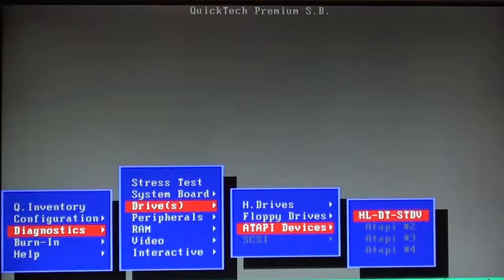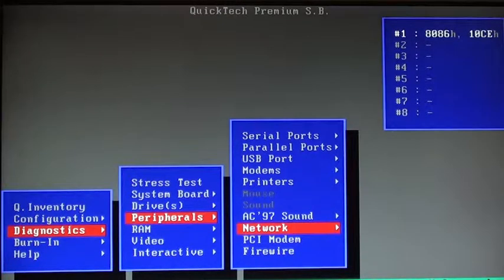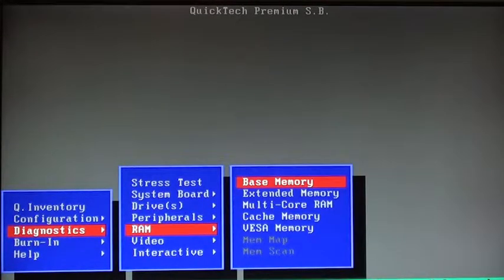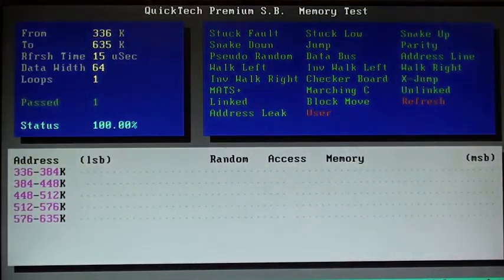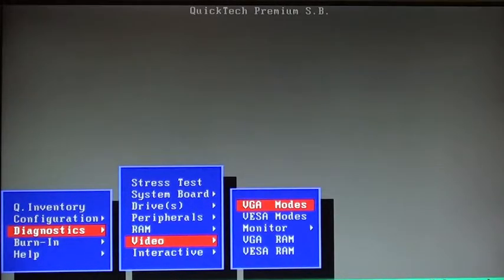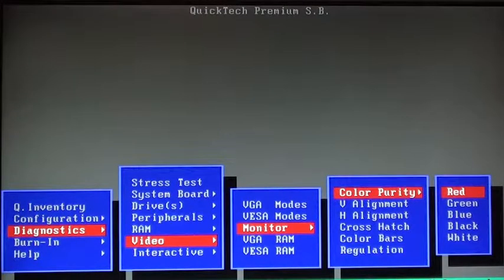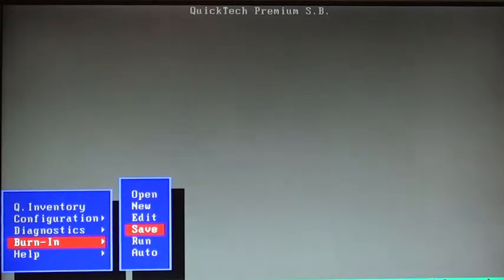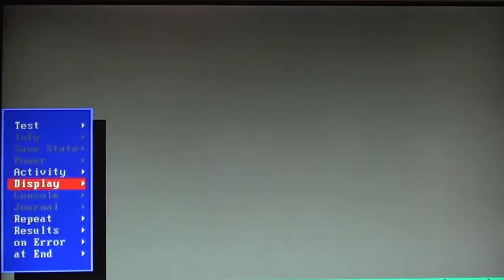QuickTechPro Demonstration PT2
Demonstrate the Quick Tech Pro software. Show various functions including System information & Testing.

Chatterbox Live tech show Wednesdays & Saturdays at 8:00PM Central time